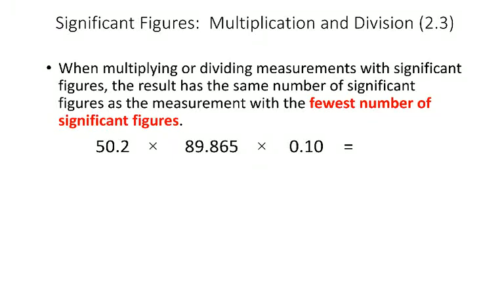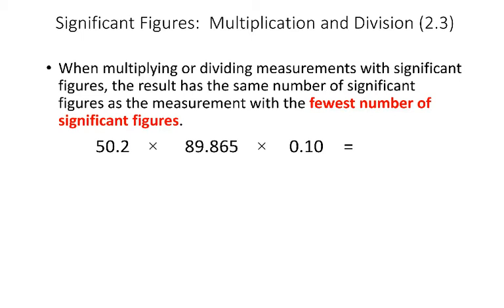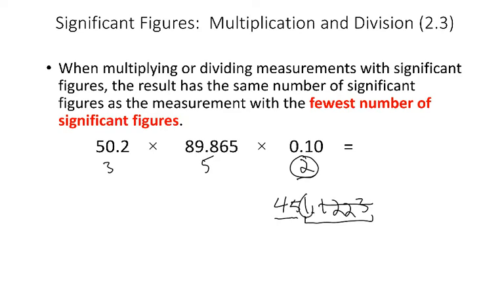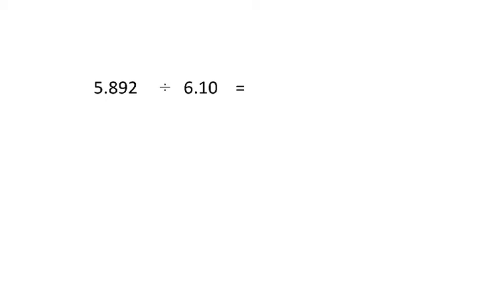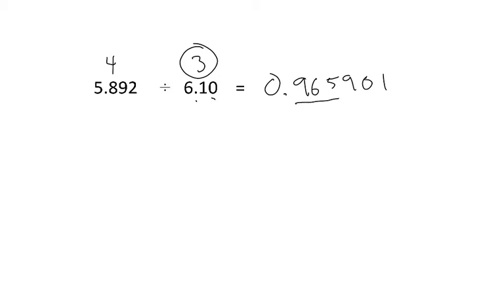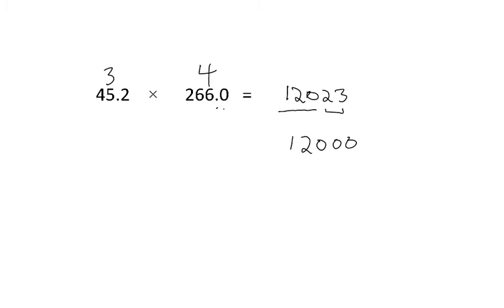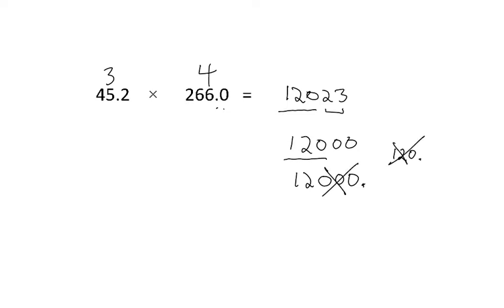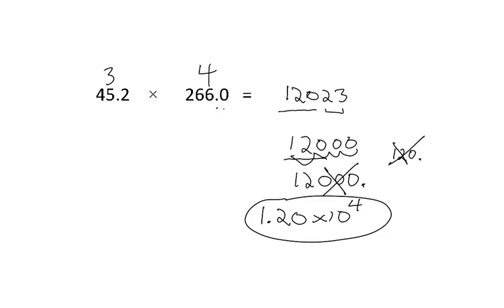Sig figs: multiplication and division